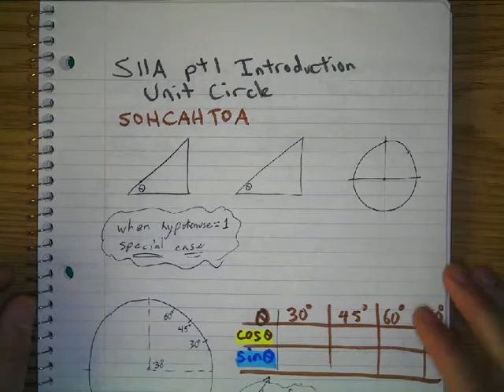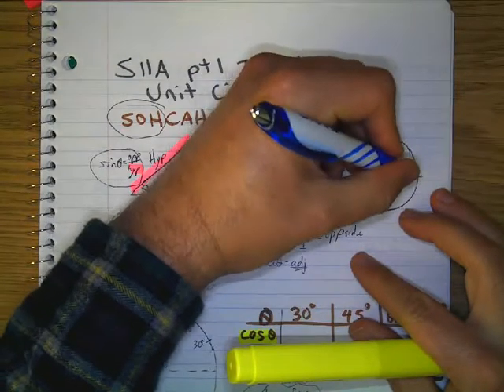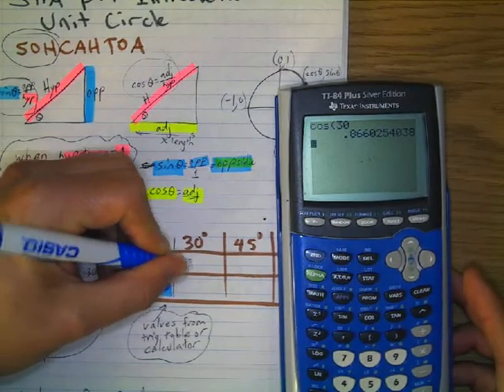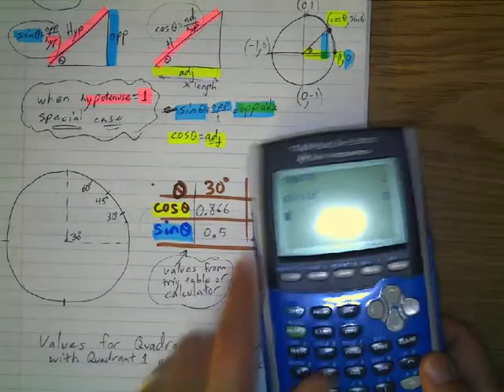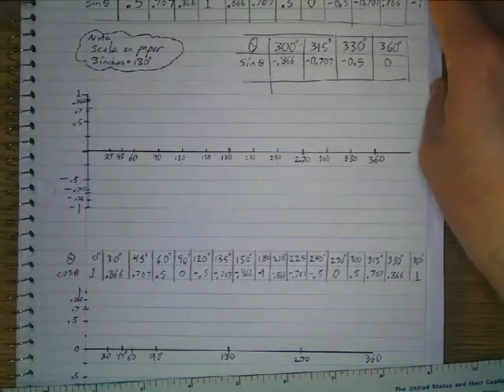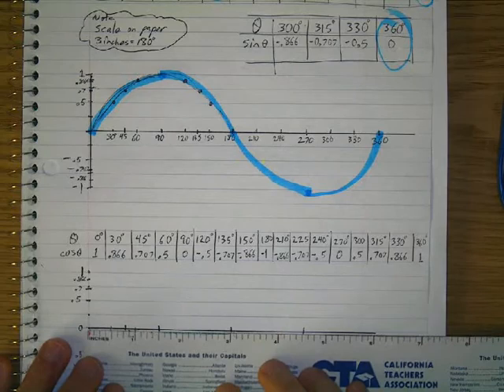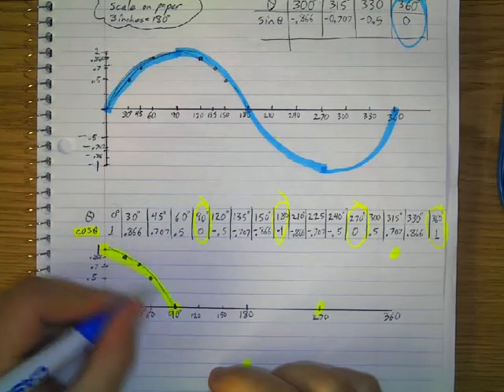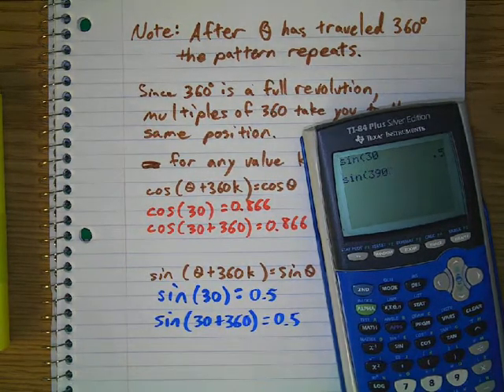S11A pt1 Introduction to Unit Circle